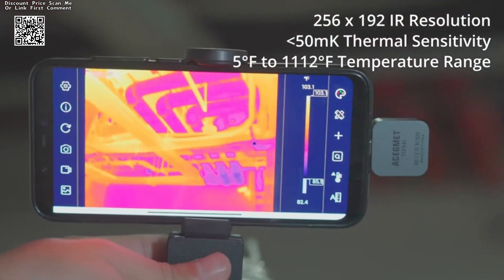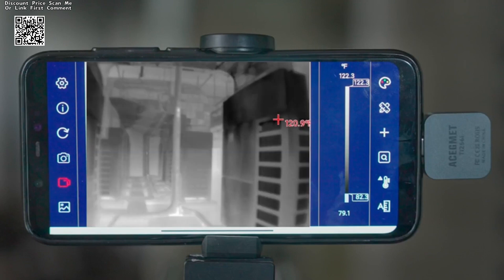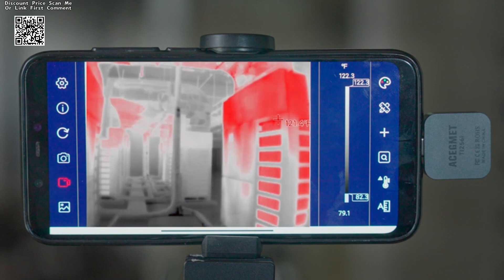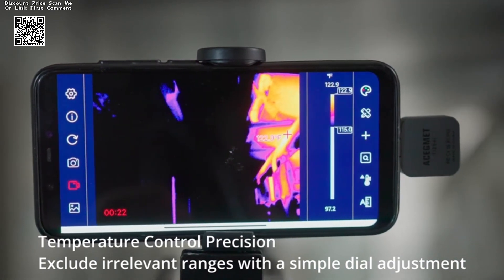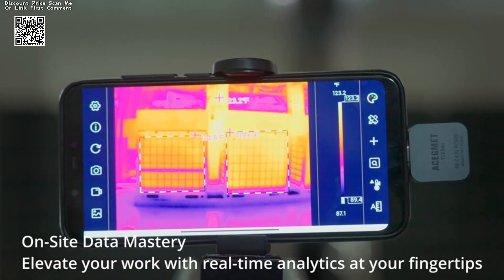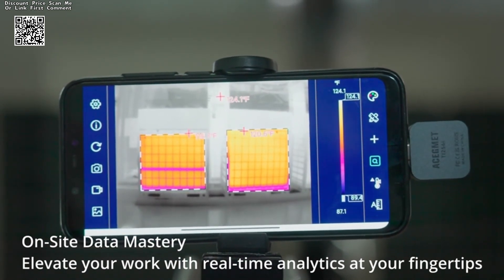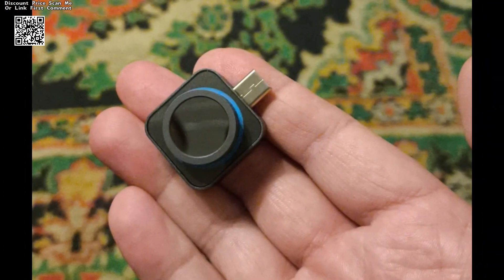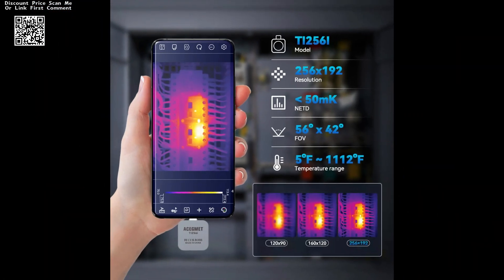Specs ACEGMET Tr256i Thermal Camera Review Aliexpress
Test ACEGMET Tr256i Thermal Camera Module 256*192 For Android & Windows Os, for Mobile Phone Reapir High Resoltuion Pcb Maintenance Review Aliexpress,  . The ACEGMET TR256i Thermal Camera Module, available on AliExpress, delivers exceptional clarity and detail in thermal images. With options for 160x90 or 256x192 resolution, users can pinpoint problematic areas with precision and accuracy, allowing for swift identification of issues during device diagnostics. Whether detecting overheating components on a PCB or locating thermal anomalies in electronic circuits, the TR256i provides invaluable insights into device performance and health.